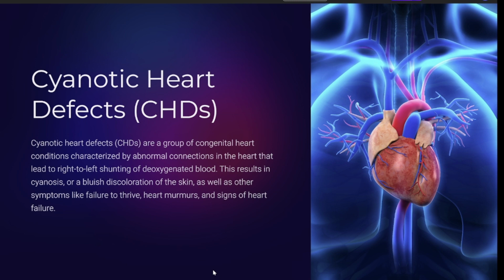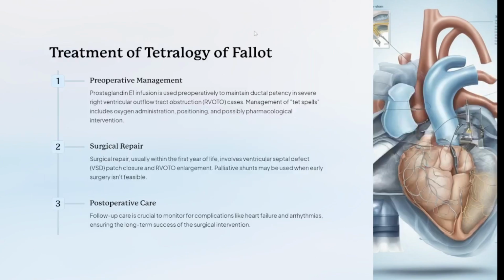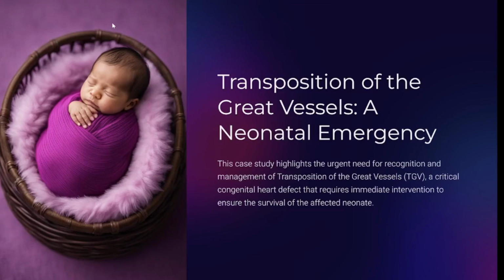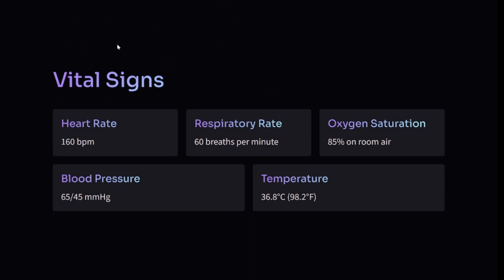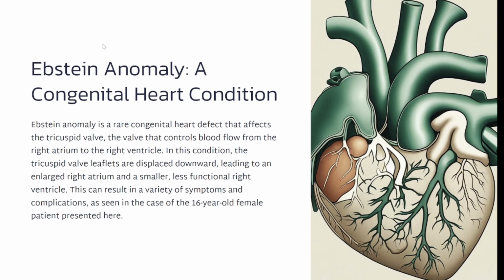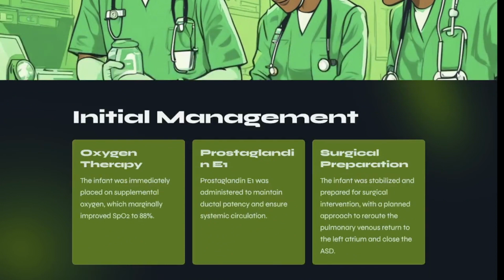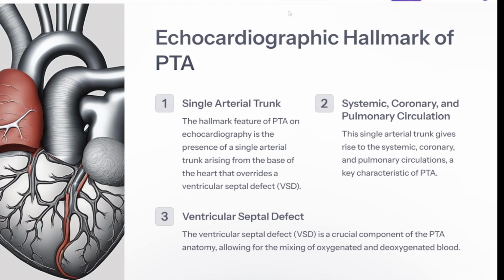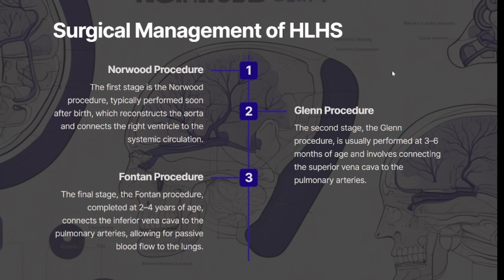🩺💔 Navigating the Heart's Labyrinths: Cyanotic Defects Unveiled | A Medical Voyage 🚢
Embark on an academic voyage into the heart's deepest chambers with our detailed exploration of Cyanotic Heart Defects (CHDs), tailored for the astute medical student. 📘💡 Delve into the complexities of Tetralogy of Fallot, Transposition of the Great Vessels, Tricuspid Valve Atresia, Ebstein Anomaly, Total Anomalous Pulmonary Venous Return, Persistent Truncus Arteriosus, and Hypoplastic Left Heart Syndrome. Each condition's etiology, pathophysiology, clinical features, diagnosis, and treatment are meticulously unpacked for a comprehensive understanding. 🧬🔍

Through engaging visuals and articulate explanations, we transform these intricate topics into accessible knowledge. Clinical case studies illuminate the real-world implications of these defects, while potential oral exam questions prepare you for academic success. 🎓🤔

Join us in unraveling the enigmas of the heart, enhancing your medical expertise, and sailing towards clinical excellence. Your interaction fuels our mission to educate and inspire the next generation of healthcare heroes. 💖🚀